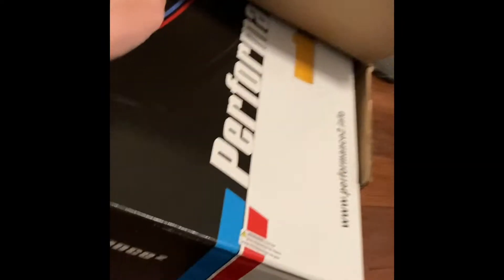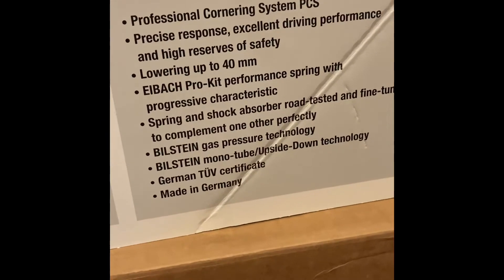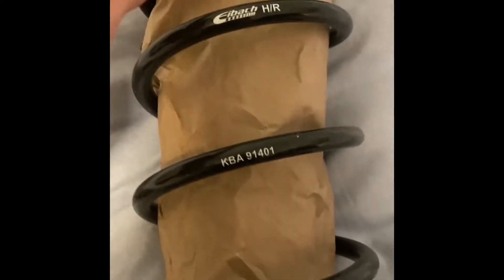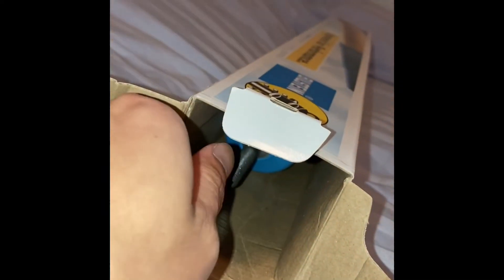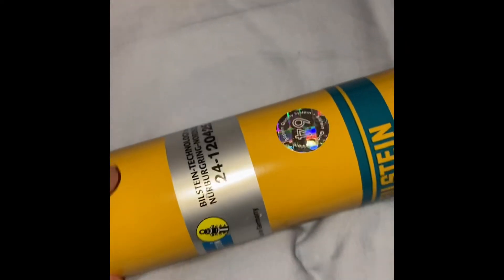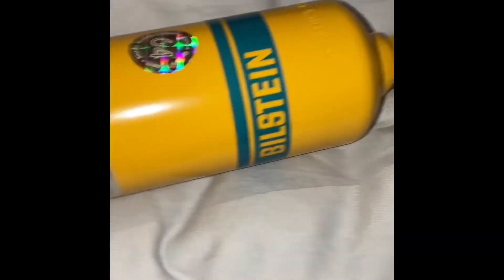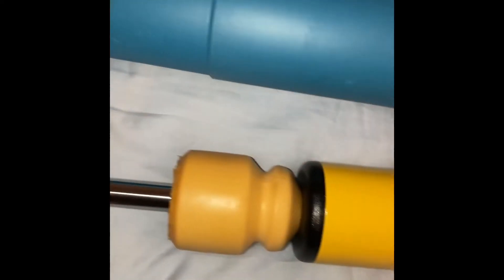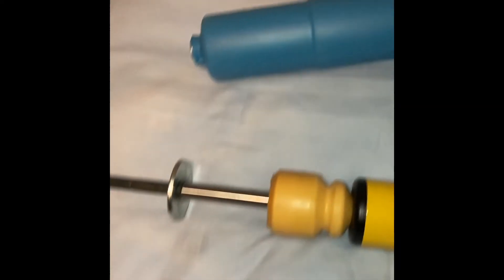Unboxing Bilstein B12 Pro-Kit for BMW E90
First time unboxing and inspection of the Bilstein b12 pro kit for my German dumpster on wheels.